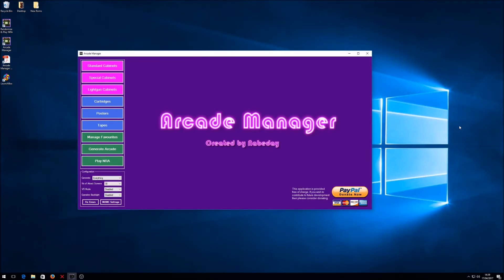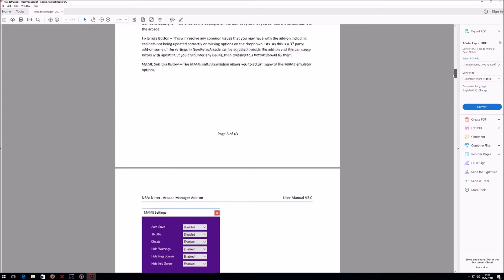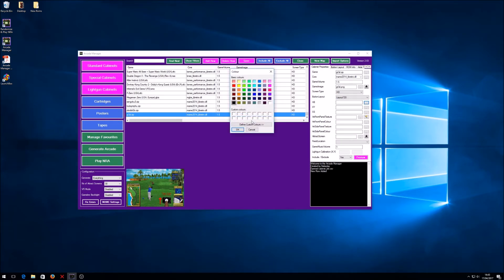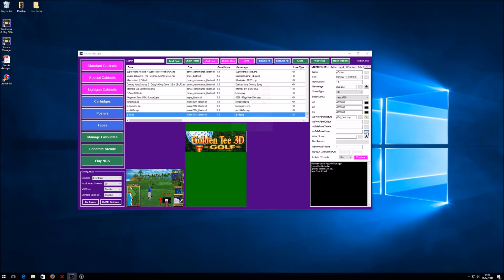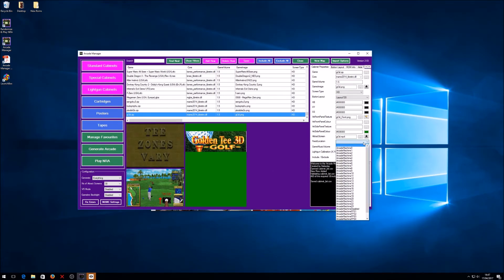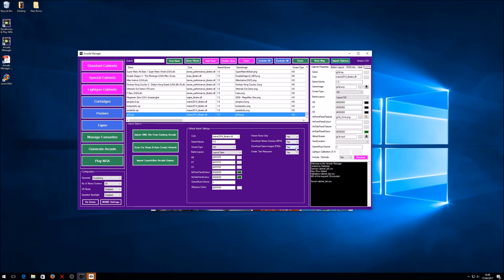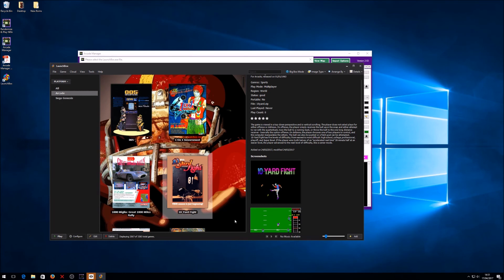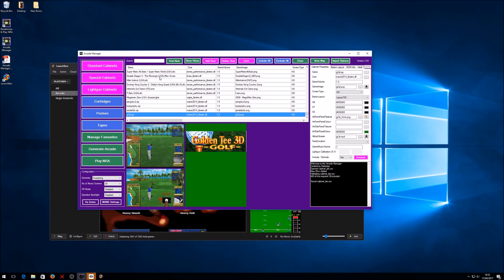Arcade Manager 2.0.3 Exciting New Features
A look at the new features of the Arcade Manager 2.0.3 add-on for NewRetroArcade: Neon. Visit the steam forum for download links and more information.

Key Features of the Arcade Manager Add-on

- User friendly graphic user interface to make it easy to set-up your favourite arcade.
- Configure an unlimited number of cabinets, cartridges, posters and tapes
- Arcade randomiser (something different every time you play)
- Save and load your favourite arcade layouts
- Full integration with DayVeeMan's fantastic Button Layout Generator, which is included in the pack.
- 500+ preconfigured cabinets with artwork, attract screens and button layouts.
- Export and import artist template files for easy configuration.
- Preview your artwork and try out the game while you configure.
- Rom scanner which allows you to create artwork and automatically download attract videos and images.
- LaunchBox Integration to import your existing arcade library.

This application is provided free of charge. If you wish to contribute to the future development of the add-on please consider donating.